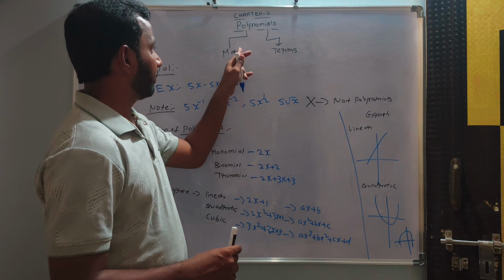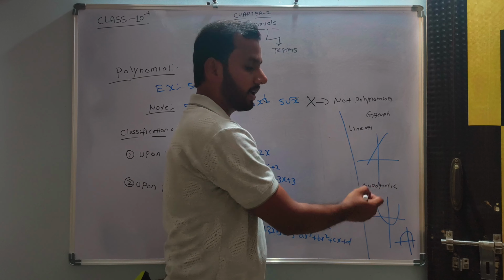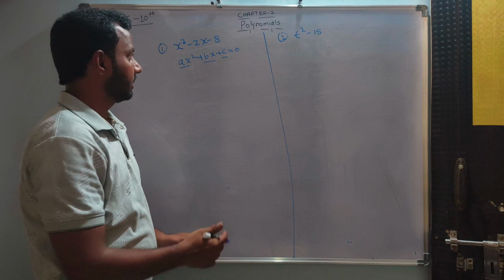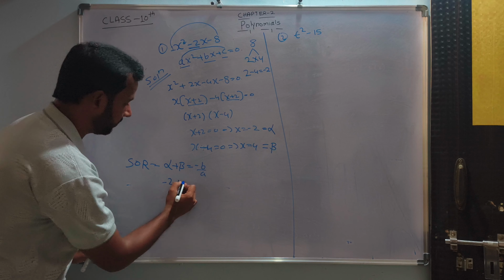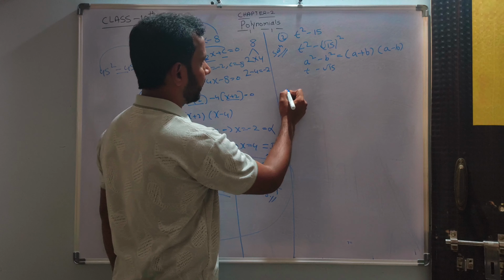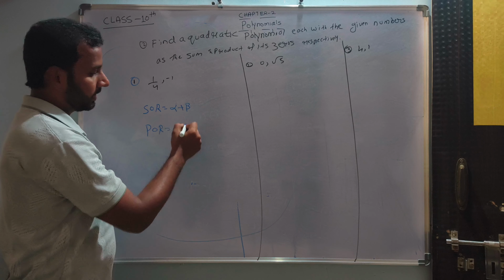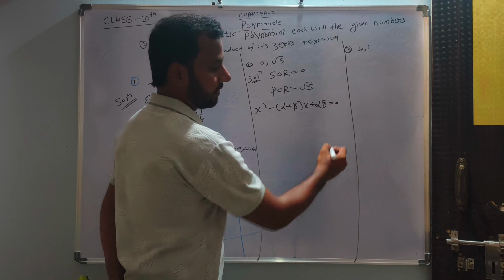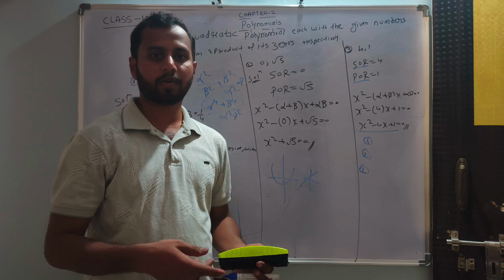CLASS 10 CHAPTER 2 POLYNOMIALS || BK SIR